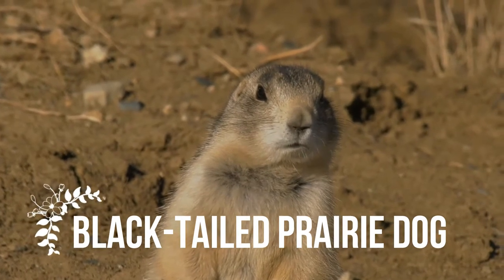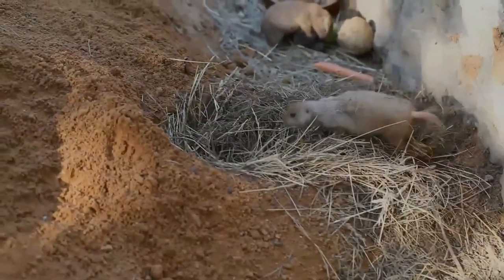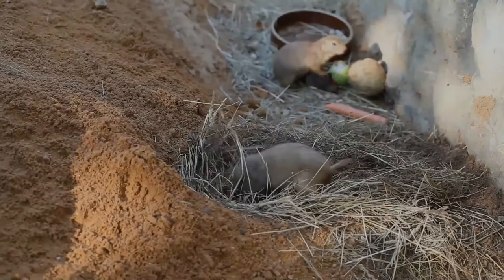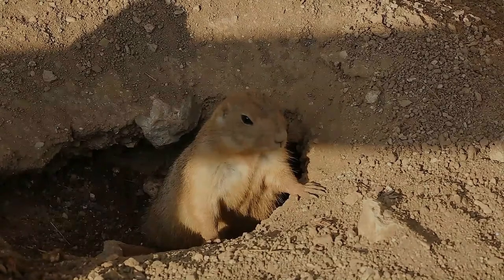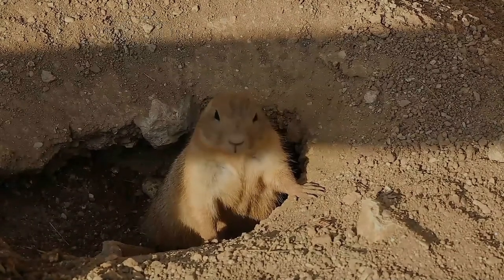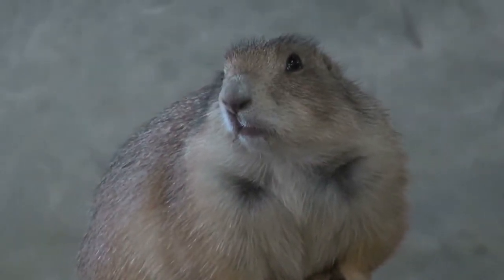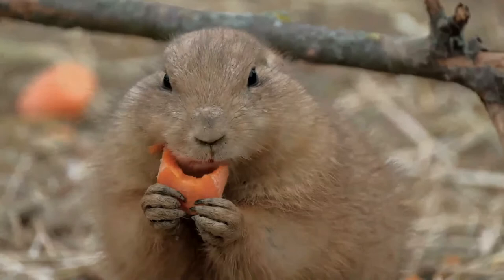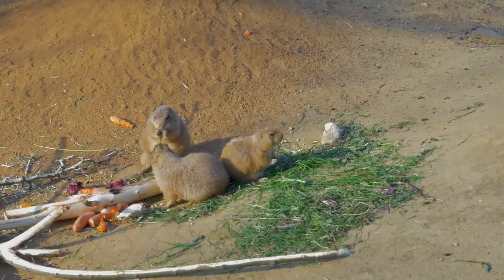Black-tailed Prairie Dog facts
The black-tailed prairie dog is a rodent of the family Sciuridae found in the Great Plains of North America from about the United States-Canada border to the United States-Mexico border. Unlike some other prairie dogs, these animals do not truly hibernate. The black-tailed prairie dog can be seen above ground in midwinter. Prior to habitat destruction, the species may have been the most abundant prairie dog in central North America. It was one of two prairie dogs described by the Lewis and Clark Expedition in the journals and diaries of their expedition. They are generally tan in color, with lighter-colored bellies. They may have color variation in their pelt, such as dark fur on their back in black and brown tones. Their tails have black tips, from which their name is derived. Adults males are typically heavier than females. The black-tailed have black long claws used for digging. The body of the black-tailed prairie dog is compact, and the ears are small and close to the head.
They are diurnal. Above-ground activity is reduced when rain or snow is falling and during days. During the winter months, They do not fully hibernate. They continue to leave the burrow to forage, but will enter a state of torpor at night to conserve energy. Torpor is categorized by a drop in metabolism, heart rate and respiration similar to hibernation, but is involuntary and shorter in duration. On average, black-tailed prairie dogs will lose twenty percent of their body weight during the fall and winter seasons when they go through bouts of torpor. As winter progressed, the amount of time spent in torpor increases. Between different colonies the overall time spent in torpor varies, independent of prairie dog body mass. This may be due to weather during the previous growing season. As black-tailed prairie dogs receive most of their water from their diet, in years with poor rainfall, the black-tailed prairie dogs spend more time in torpor.  They are native to grassland habitats in North America. They inhabit shortgrass prairie, mixed-grass prairie, sagebrush steppe and desert grassland.  Habitat preferences are influenced by vegetative cover type, slope, soil type, and amount of rainfall. Their foraging and burrowing activities influence environmental heterogeneity, hydrology, nutrient cycling, biodiversity, landscape architecture, and plant succession in grassland habitats. They are selective opportunists, preferring certain phenological stages or types of vegetation according to their needs. When forage is stressed by grazing, drought, or herbicides, they change their diets quickly. Grasses are preferred over forbs, and may comprise more than 75% of their diets, especially during summer. Western wheatgrass, buffalo grass, blue grama and sedges are preferred during spring and summer. Scarlet globemallow and Russian thistle are preferred during late summer and fall, but are sought out during every season. During winter, plains prickly pear, Russian thistle, and underground roots are preferred. Shrubs such as rabbitbrush, winterfat, saltbush and sagebrush are also commonly eaten. Water, which is generally not available on the short-grass prairie, is obtained from vegetation such as plains prickly pear. Cutworms,  grasshoppers  and old or fresh American bison scat are occasionally eaten.  The most common predators are coyotes, American badgers, bobcats, golden eagles, ferruginous hawks, red-tailed hawks,  and prairie rattlesnakes. Although now very rare, black-footed ferrets were once a major predator of the black-tailed prairie dog.